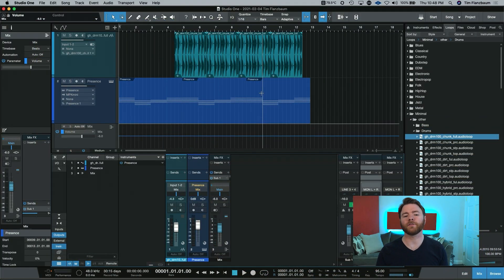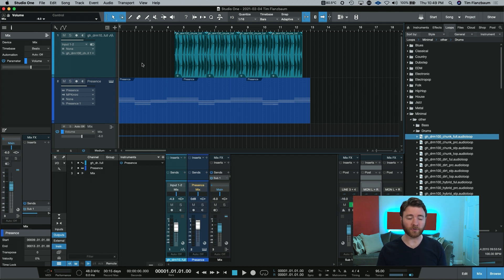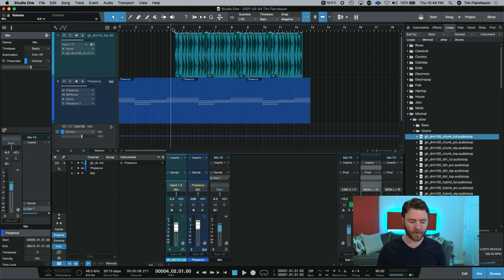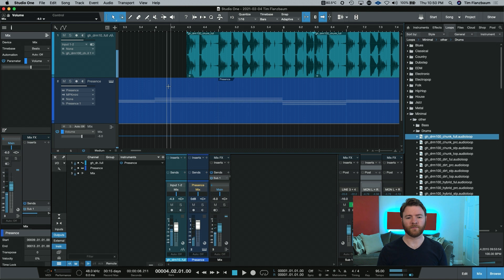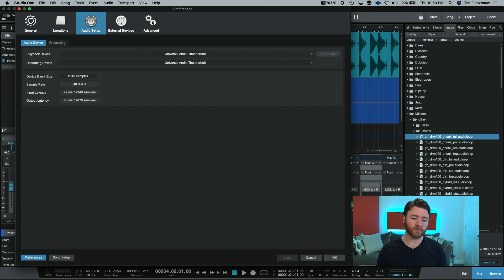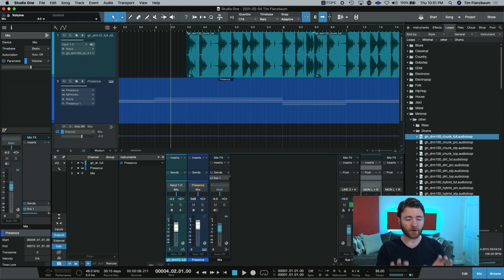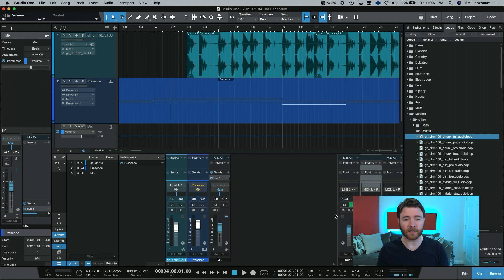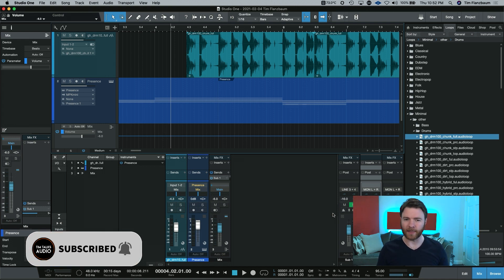Studio One: How to Chase MIDI notes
Get your running shoes out, we are about to chase long midi notes!!

When working in your session, if you have long midi notes that start at the beginning of a bar, or multiple bars ago, when you hit play, you wouldn’t hear the notes play.

Chasing after long midi notes creates a simulated MIDI start command so you don’t have to scroll all the way back to the beginning of the note, how ever far back it is!